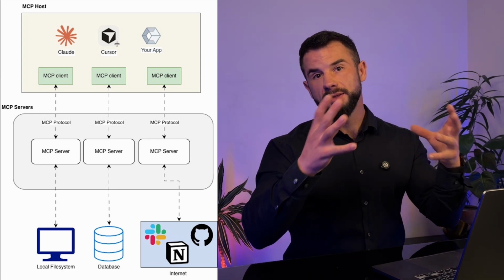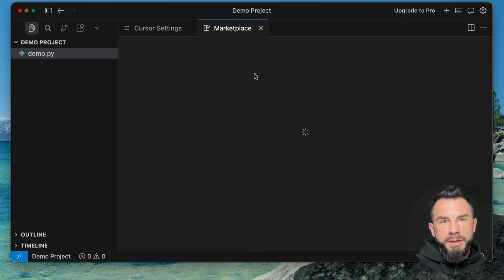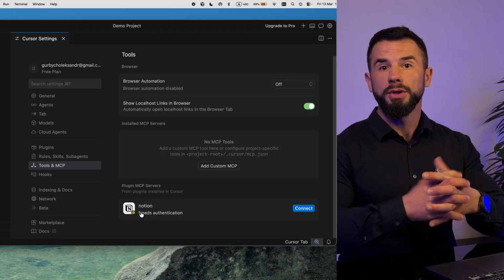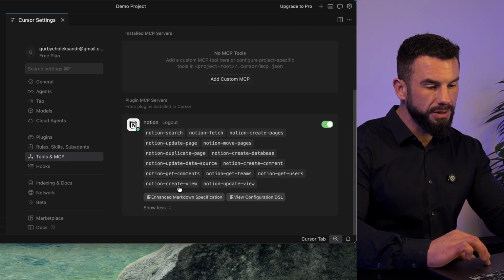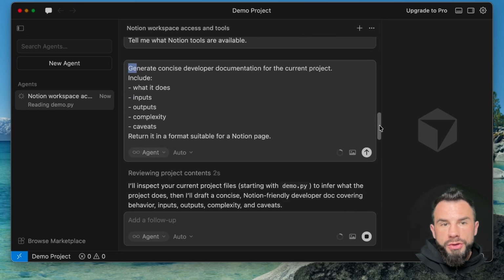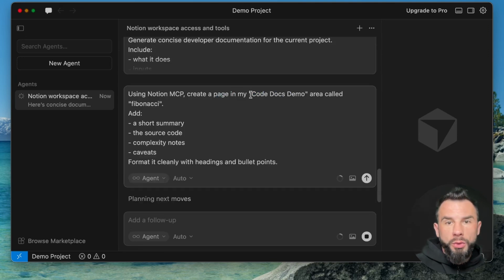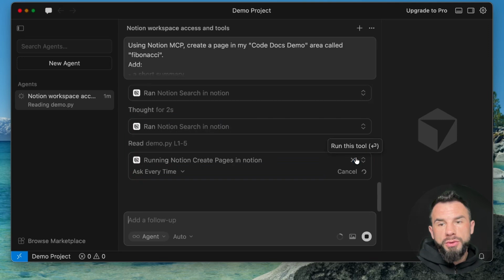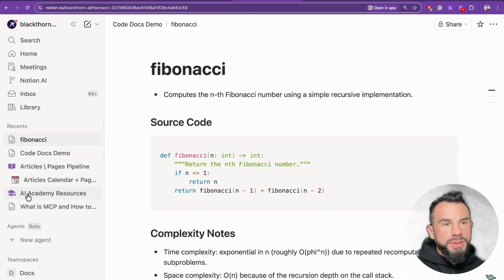MCP: Cursor Code to Notion Docs | Tutorial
In this practical tutorial, you will learn how to connect Cursor IDE with Notion using MCP (Model Context Protocol) and automate the process of generating developer documentation directly from your code.

By the end of this tutorial you will understand how MCP connects AI tools, developer environments, and external services into a single automated workflow. This approach allows developers to move from writing code to producing documentation without manual copy-paste or additional tools.
If you are interested in AI agents, developer automation, MCP integrations, Cursor IDE, and building real AI-powered workflows, this tutorial will give you a clear practical example of how these systems work together.

00:00 Introduction
00:16 What this MCP workflow does
00:35 Prerequisites
00:52 Cursor as MCP client, Notion as destination
01:10 Creating the demo Python file
01:32 Writing the Fibonacci function
01:48 Creating an empty Notion page
02:10 Installing the Notion MCP server in Cursor
02:34 Available Notion MCP skills
02:52 Connecting Cursor to your Notion workspace
03:12 Verifying Notion MCP tools in Cursor
03:34 Testing MCP access to Notion
04:00 Prompting Cursor to generate developer documentation
04:34 Formatting output for a Notion page
04:52 Reviewing the generated documentation
05:08 Prompting Cursor to create a Notion page
05:28 Agent execution plan and permissions
05:52 Searching for the parent Notion page
06:10 Creating the Fibonacci subpage in Notion
06:28 Reviewing the generated Notion page
06:42 Workflow recap
06:54 Final thoughts